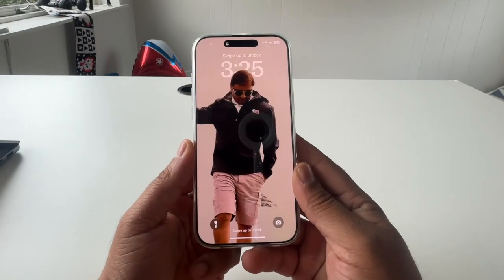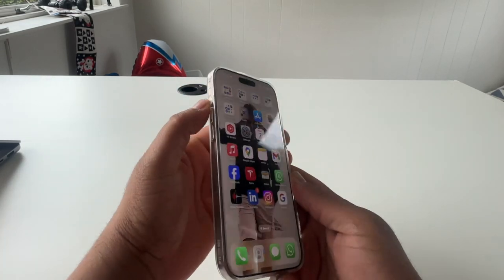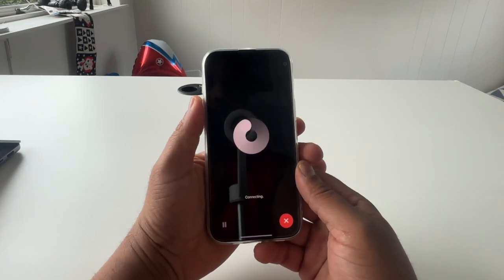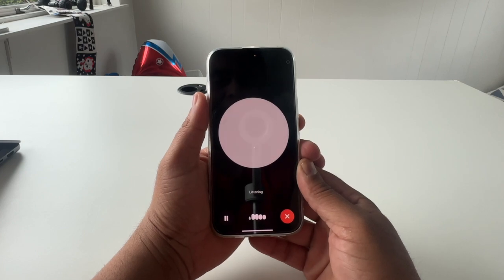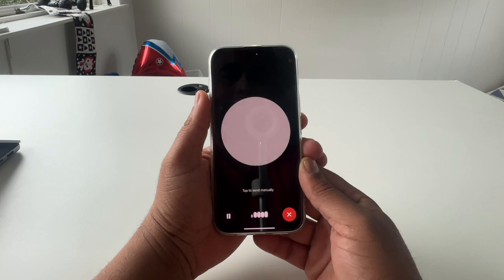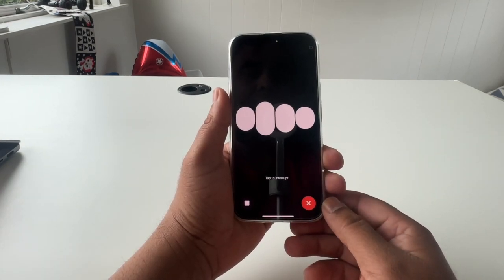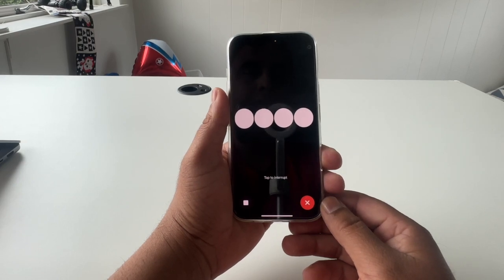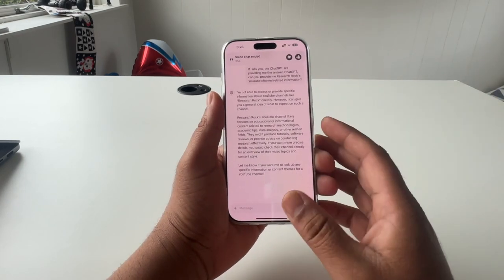I Activated ChatGPT Voice with ONE Button on iPhone!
In this video, we're diving into an exciting feature—how to use ChatGPT Voice with the Action button on your iPhone! Discover how to seamlessly integrate voice commands with AI, making your iPhone experience smarter and more intuitive. Whether you're looking to boost productivity or simply enjoy hands-free convenience, this step-by-step guide will show you how to unlock the full potential of ChatGPT Voice with just a press of the Action button. Let's get started!